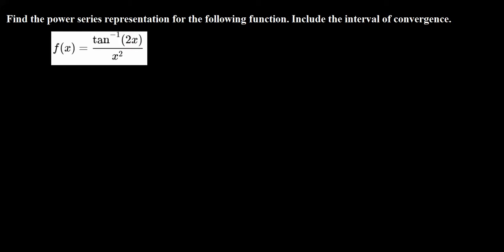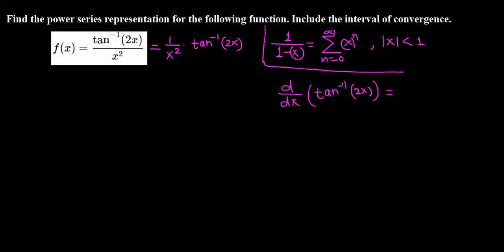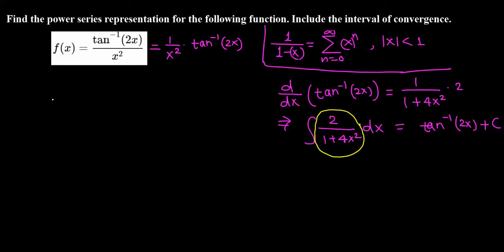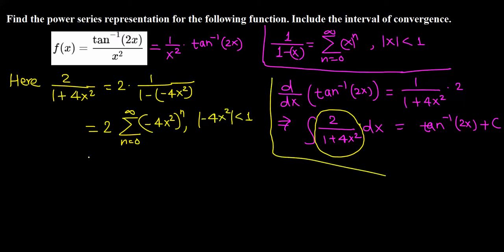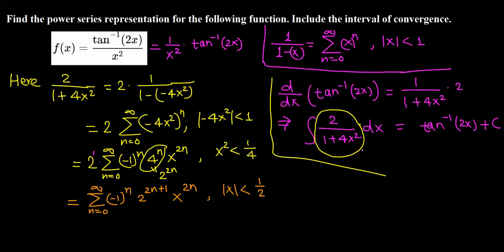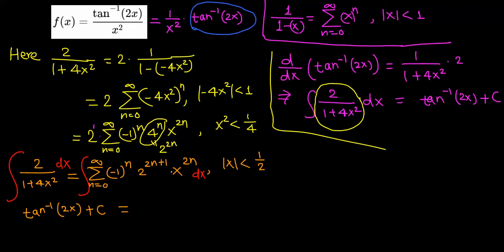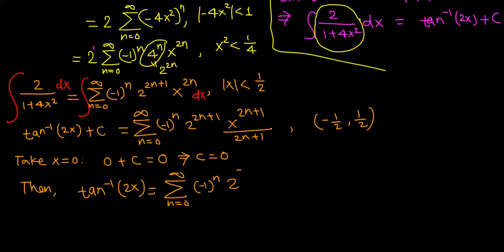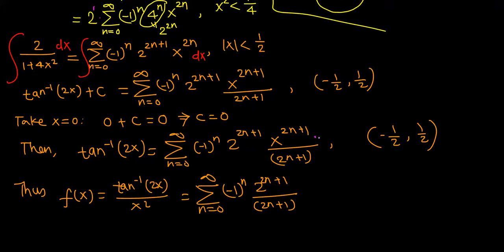Calc II: Power series representation